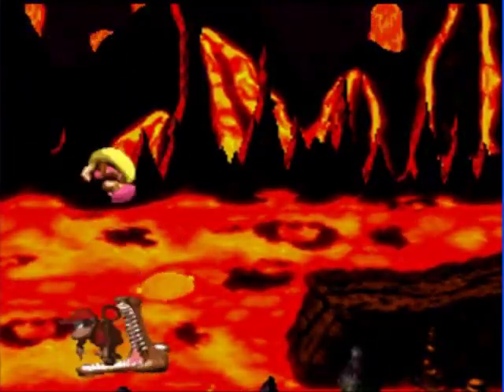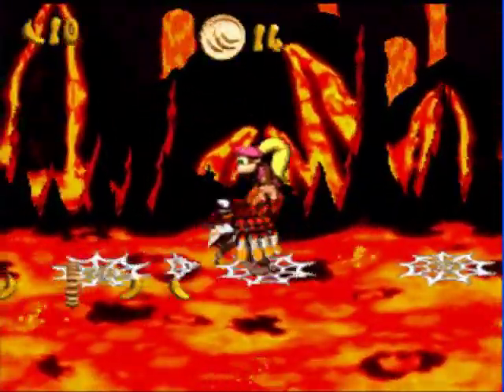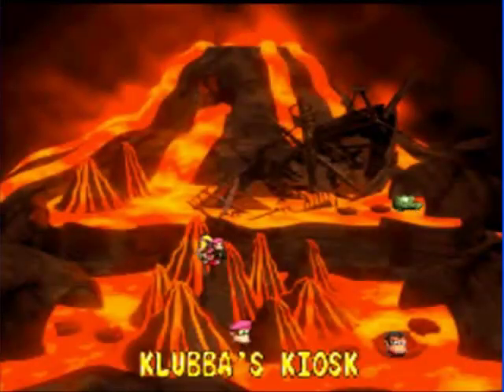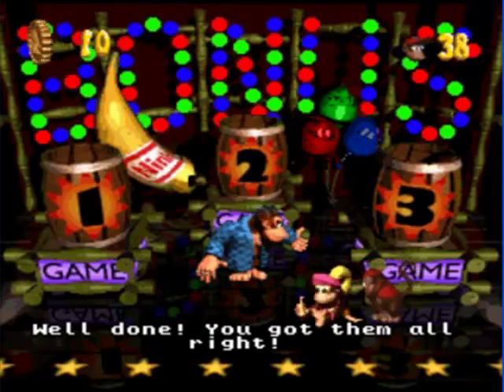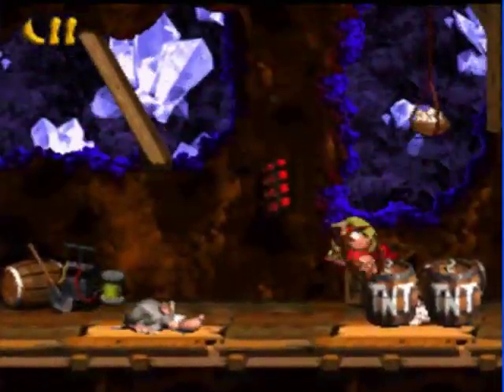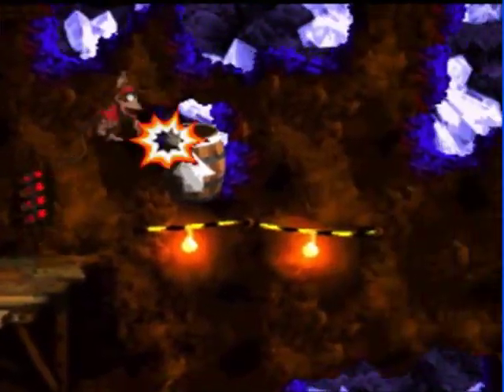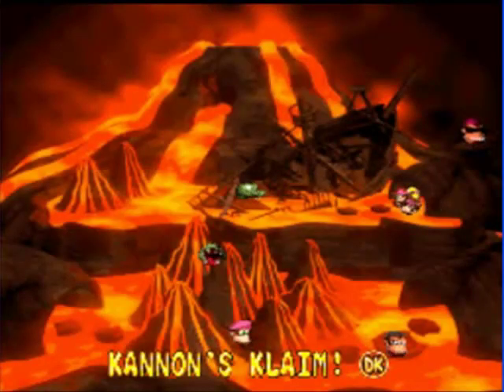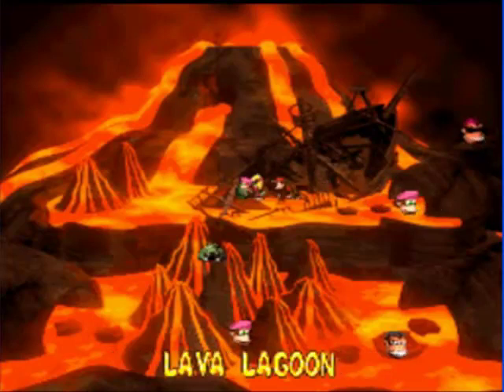Donkey Kong Country 2: Diddy's Kong-Quest 03 - 20,000 Degrees Under the Collar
WARNING: There is some profanity in this video, children viewership is not recommended.  You've been WARNED!

DKC2: Diddy's Kong-Quest and its characters are copyright of Nintendo and was created by Rareware, released on the Super Nintendo.
Recording, gameplay and commentary done by me.

Diddy and Dixie Kong make their way through the hottest area in the game, Crocodile Cauldron and that lava certainly will do wonders on killing your lives if you're not careful.  However, the Cauldron is also famous for its glittering mines.  But of course, the Kremlings are likely to infest these parts.